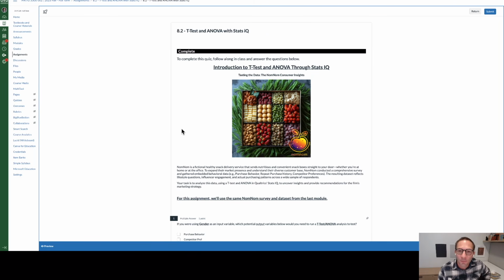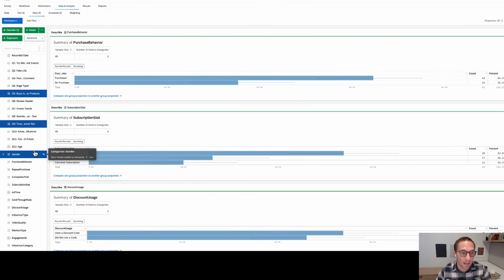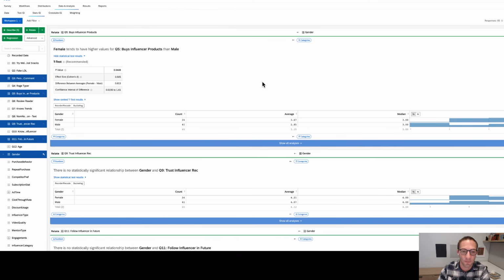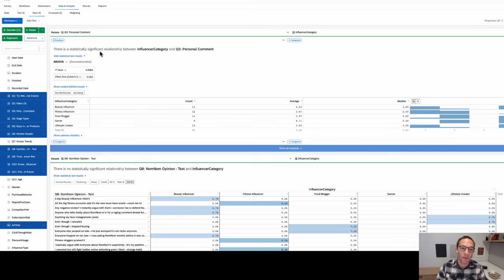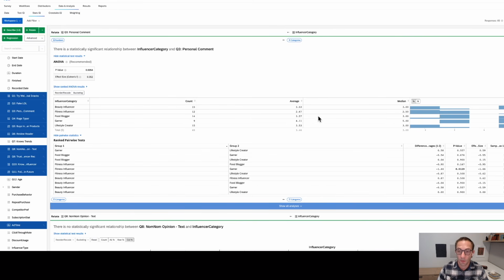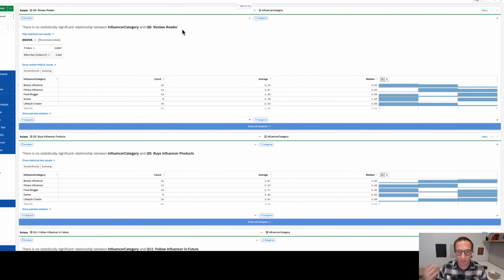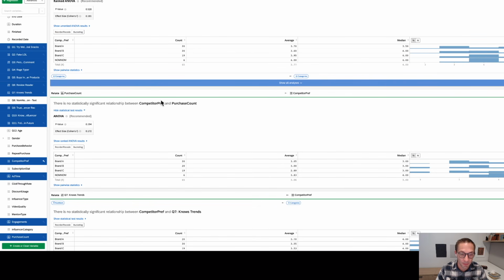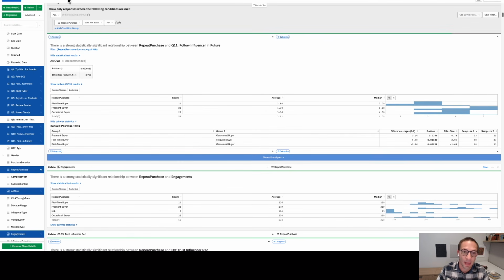Running T-Tests and ANOVAs With Qualtrics' Stats iQ